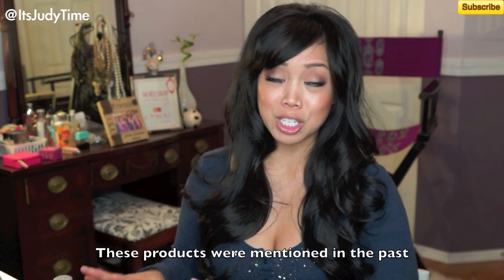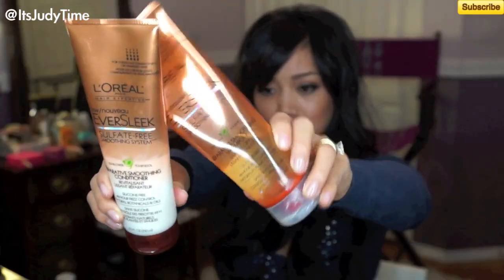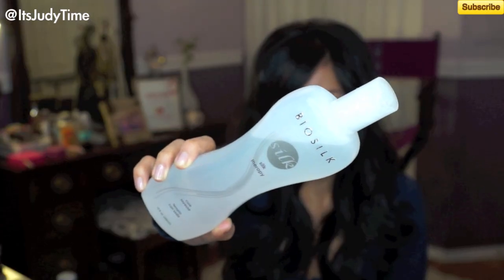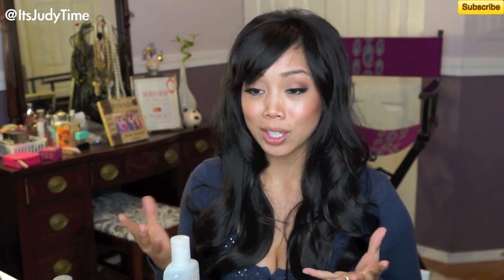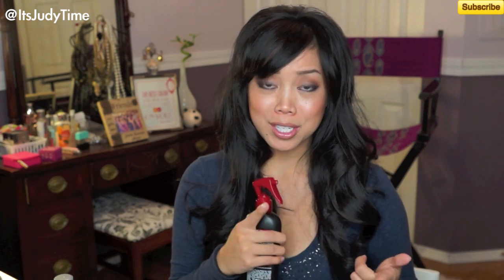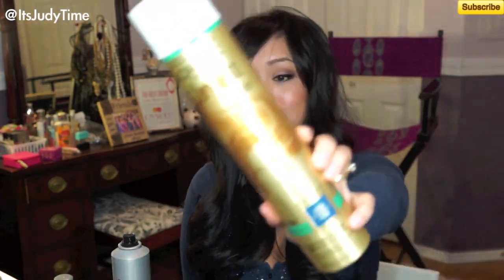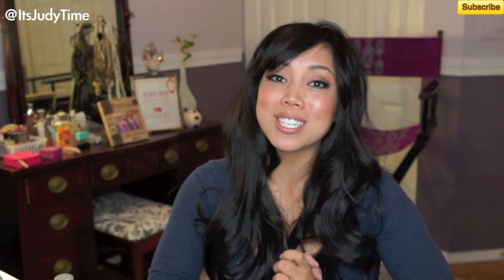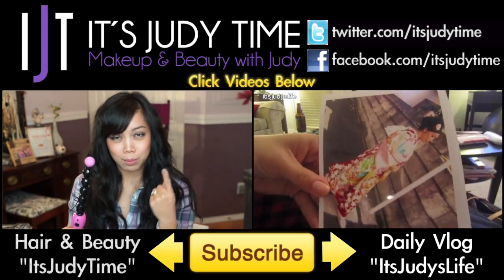Hair Care Must Haves / Hair Routine - Itsjudytime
Here is a list of my hair care must haves! Most of the products are affordable drugstore brands!

-Loreal Paris EverStrong shampoo & conditioner
-Loreal Paris EverSleek shampoo & conditioner
-Kenra Platinum hair spray
-Loreal Paris Elnett Satin hairspray (Unscented)
-Tresemme heat tamer spray
-Bio Silk silk therapy